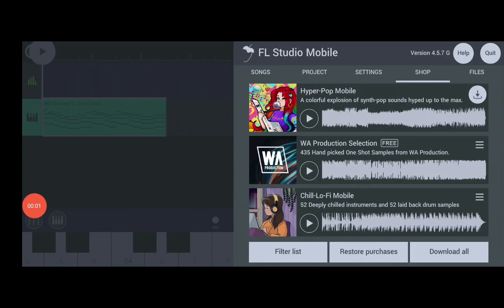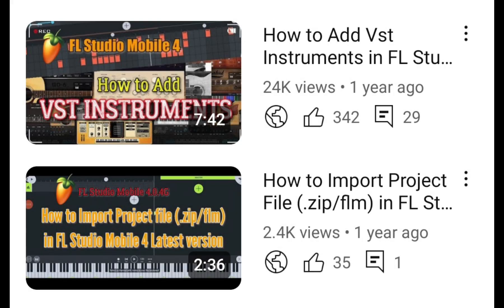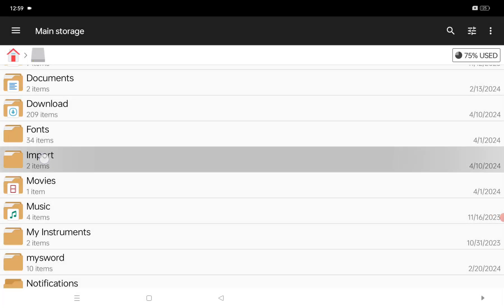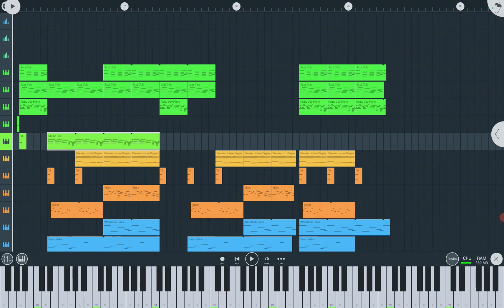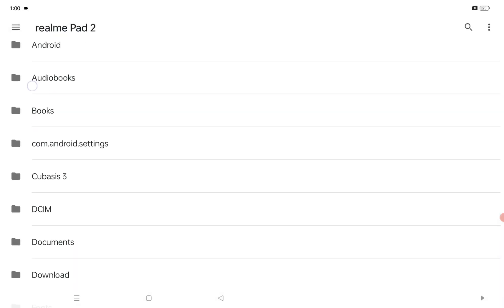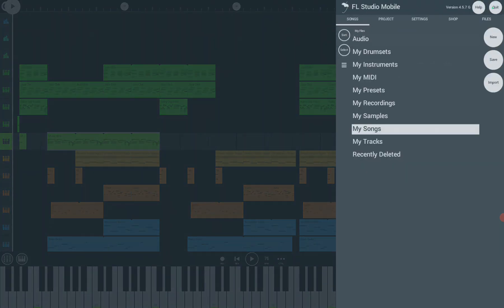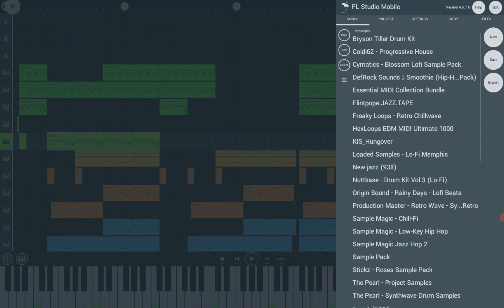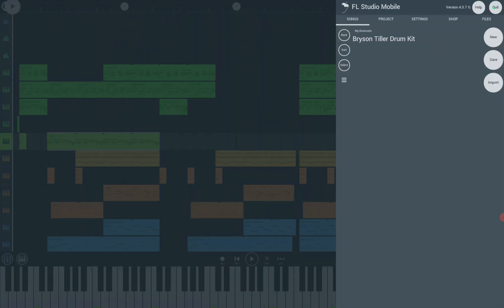How to Add Instruments, Samples, Projects, & MIDIs in FL Studio Mobile in 2024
In this video, I will show you how to import instruments, samples, projects, and MIDIs in FL Studio Mobile in 2024. In the past years, I did a tutorial on how to do it by copying and pasting it in the file manager. But because of the update of Android for security purposes, we cannot do it anymore. That's why, we need a new tutorial on how to add instruments, samples, projects, and MIDIs in our FL Studio Mobile App.

The first step, put all your instruments, samples, and MIDIs in one folder. I recommend that if you have many instruments to import and samples, make it in .zip format.

Now, open your FL Studio Mobile App. Then, click the FL Studio Mobile logo on the right top corner. After that, you will see on the right side the 3 circles with the name: new, save, and import. Click import. Go to the folder where you put all your files to be imported. Choose the file you need to be imported. After that, click yes. Click delete the archive file.

Click again click the FL Studio Mobile logo in the right top corner. Find the file you imported by clicking the back. Click my samples. There you go.

You can also move the files you imported. For example, moved the drum kit from my samples to my drums. By pressing the file folder in seconds. Click the 3 lines. Choose cut. Click back. Choose my drumsets. Click again the three lines. Then, click paste. There you go.

And that's all on how to import in 2024